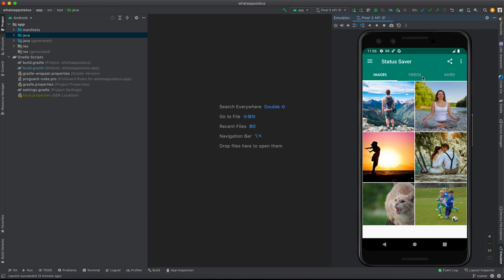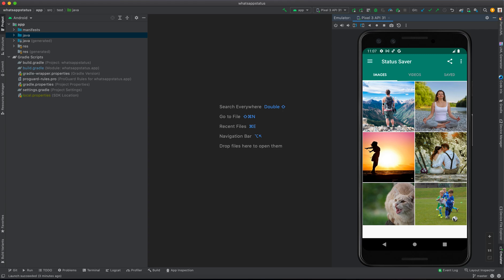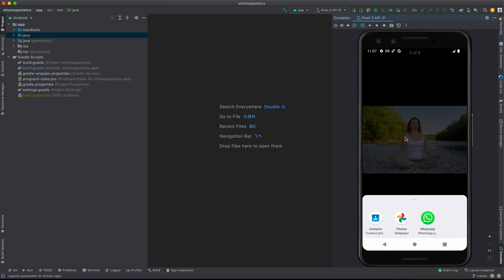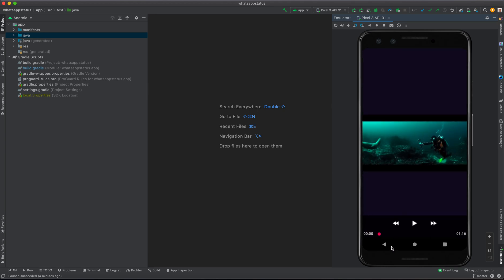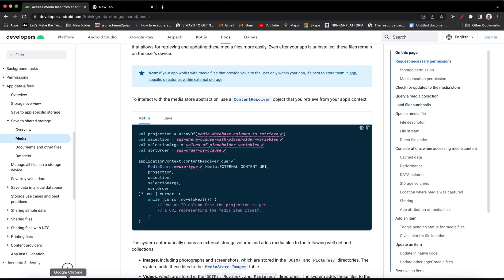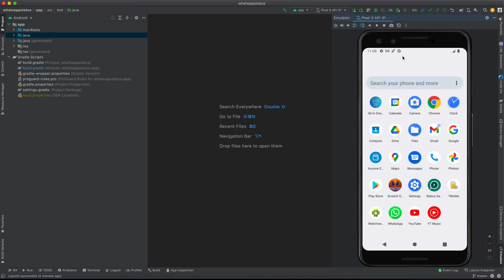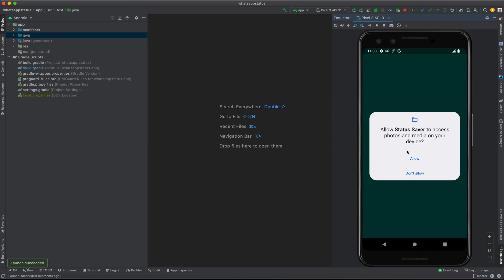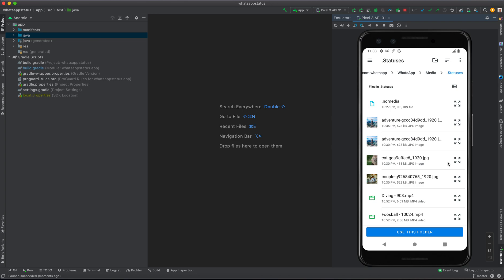Android WhatsApp Status Saver Application.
WhatsApp Status Application Allows you to.
1. View WhatsApp Status Images and Video
2. Save WhatsApp Status Images and Video
3. Delete WhatsApp Status Images and Video
4. Repost WhatsApp Status Images and Video
5. Set as WhatsApp Status Images and Video
6. Report Someone WhatsApp Status.

The Status Saver works on.
1. Android 11 and above
2. Android 11 and below

Download and Save quality status and share it with your family members. Keep them in your gallery for later view.

If you want the source code for this project reach us.